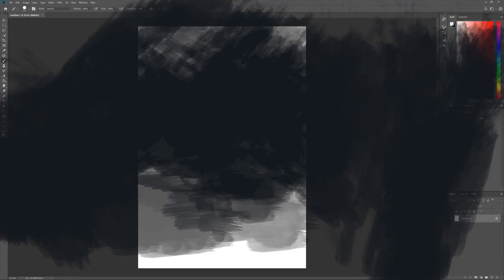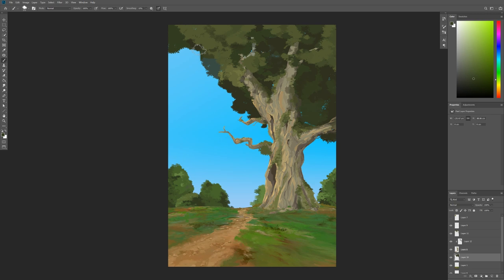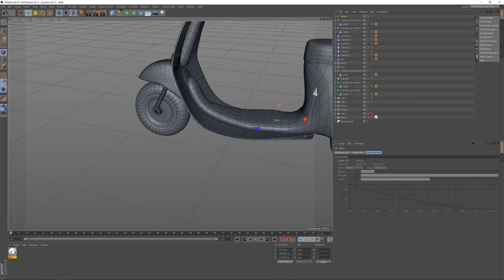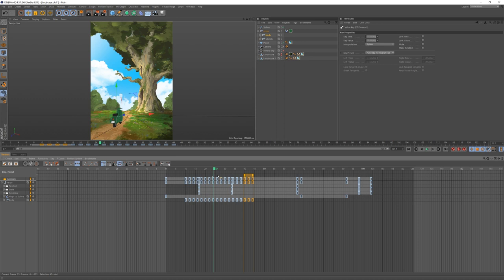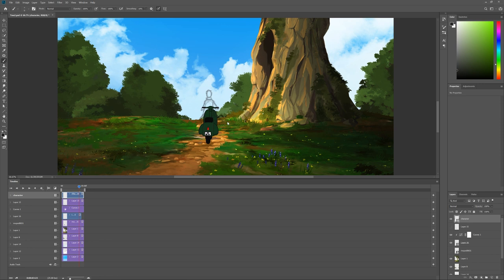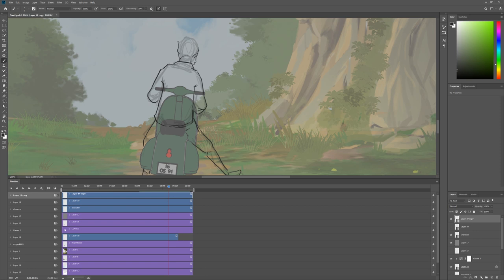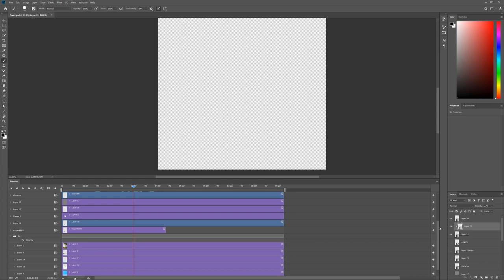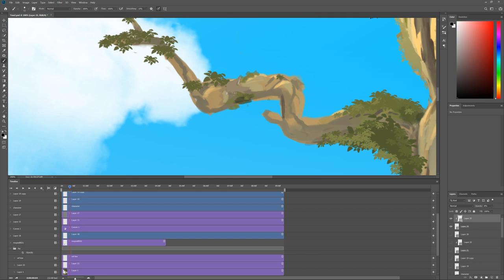Creating Animated Worlds - The Old Oak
In this video I paint a lush countryside background in Photoshop and then animate a character driving through the scene on a scooter made in Cinema 4D.